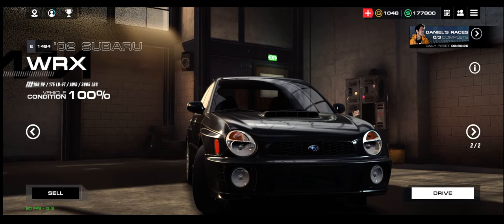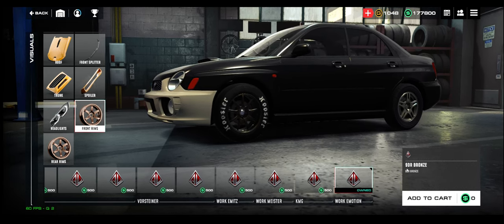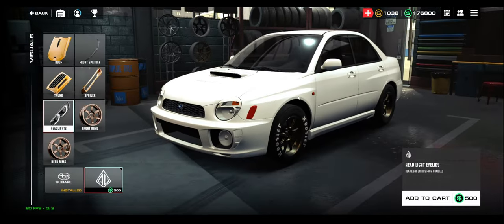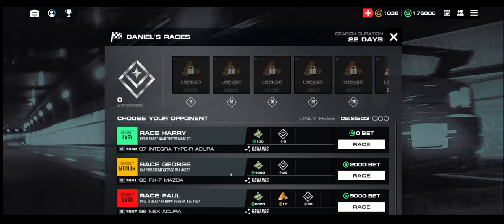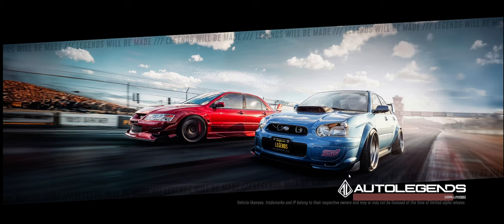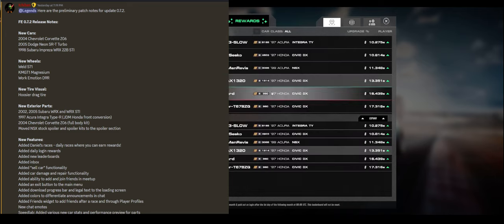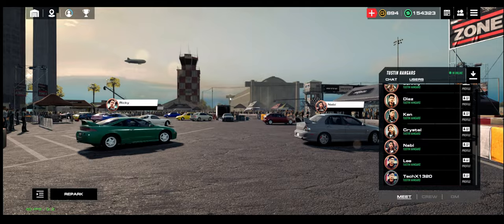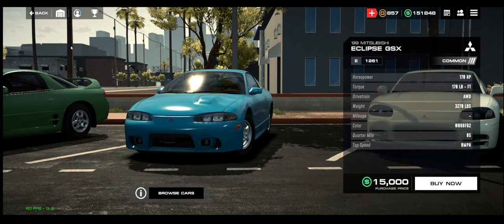AutoLegends Deep Dives EP11 - 0.7.2 Update!